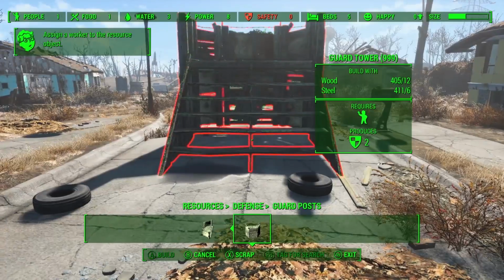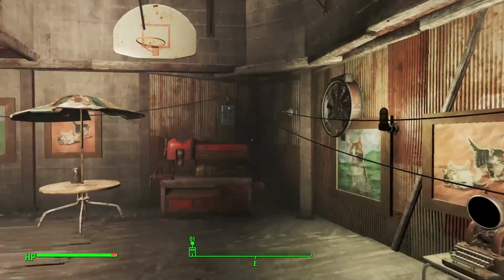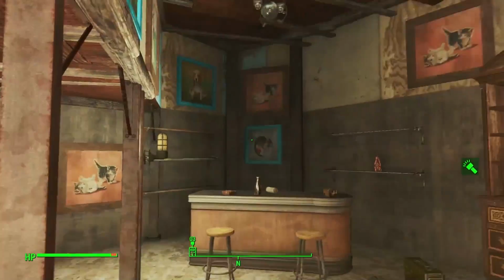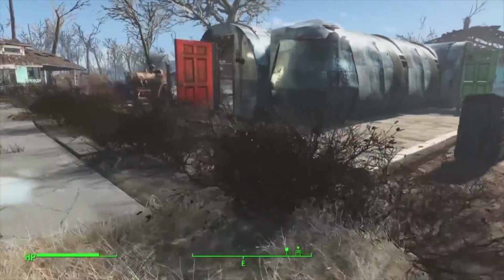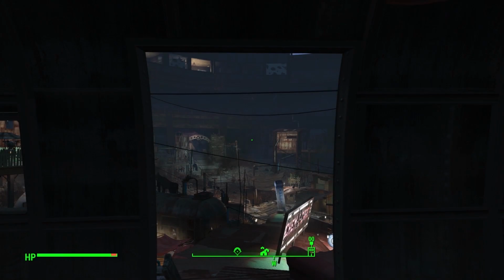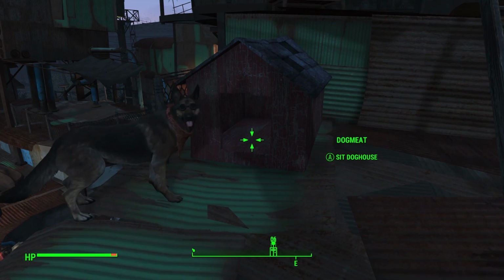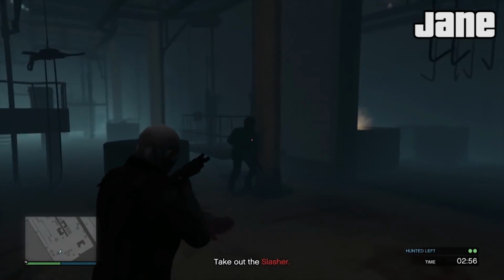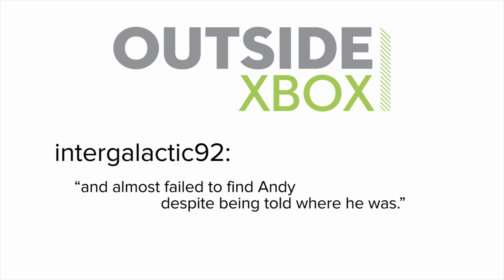Show of the Week: Fallout 4 (All About That Base)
Fallout 4 adds base building and serious crafting, so Show of the Week pays a visit to each of our Fallout 4 digs to see how we're living in the post-apocalypse.

Jane has gone the full settlement route, turning the formerly abandoned town of Sanctuary into a thriving community. There are vegetables, water pumps, beds and a high-end nightclub complete with pool table, mirror ball and stocked bar. This totally offsets how she occasionally locks people in torture cages to zap them with tesla mines in the name of science.

Andy has taken the pre-fab route and bought himself a lovely pied-a-terre in Diamond City. His Home Plate is convenient for the bustling marketplace and an animal lover's dream, on account of how it decorated with 700 paintings of cats. Other home comforts include a basketball hoop, rooftop bathtub and giant light-up letter A.

Mike, finally, is too busy adventuring to bother with fripperies like base building, so he has elected to remain living in Vault 111. You can't argue with the square footage, although it could do with a bit of a clean. It doesn't look like anyone's tidied up for a good 200 years.

What's your Fallout 4 home like? and let us see!